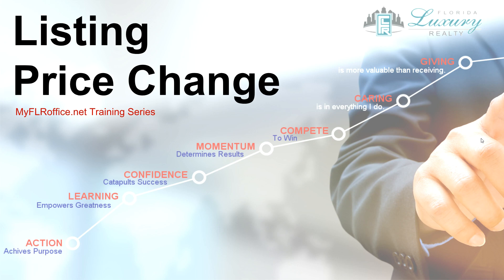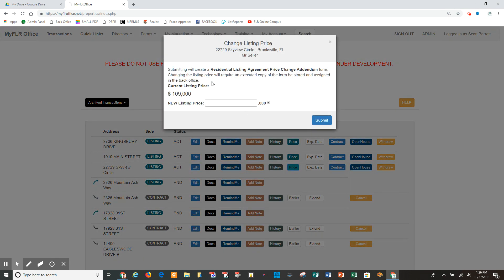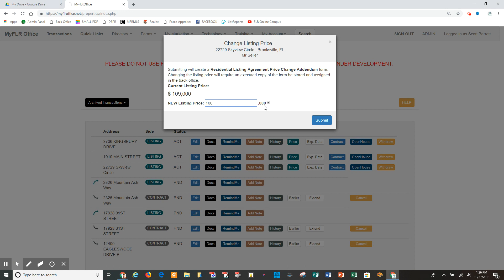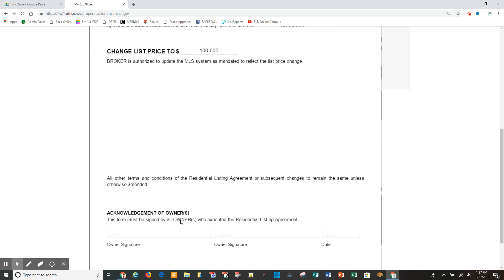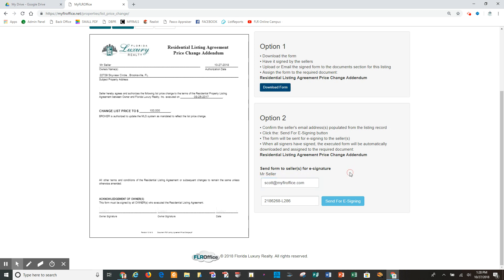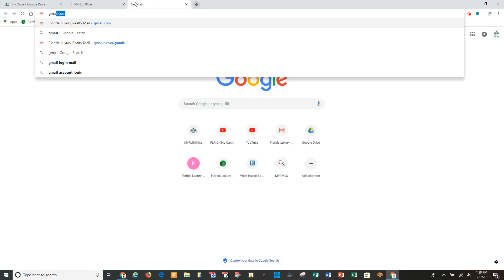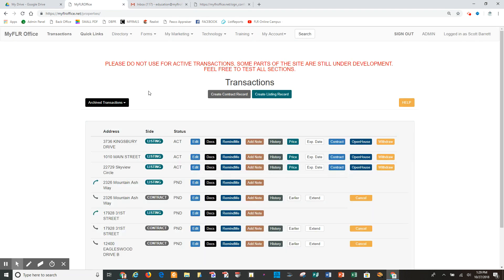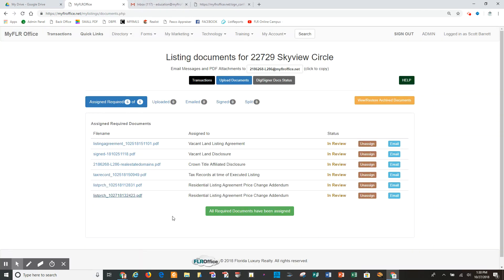Listing Agreement Price Change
This Florida Luxury Realty training video will take you through a step-by-step tour on how execute a Listing Agreement Price Change in the myFLROffice.net system.